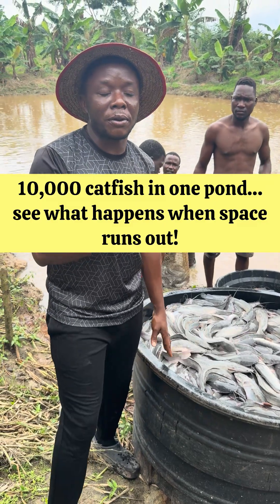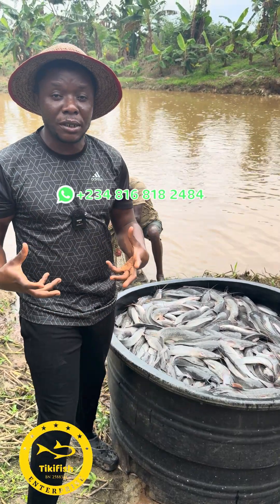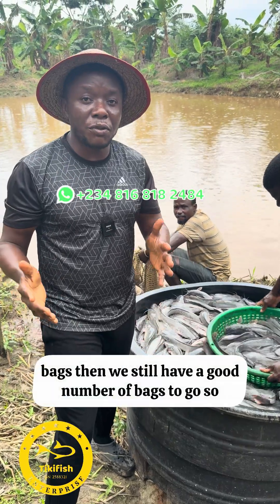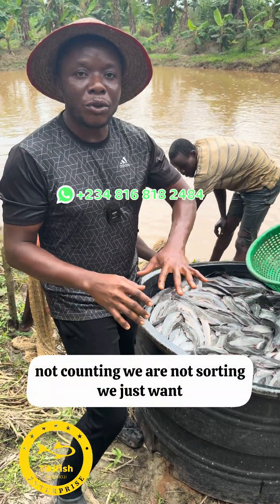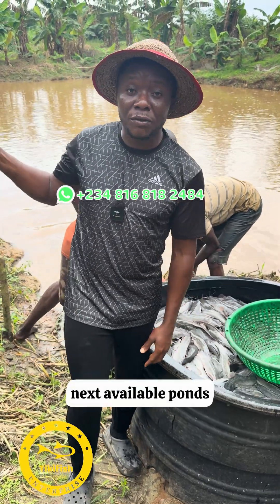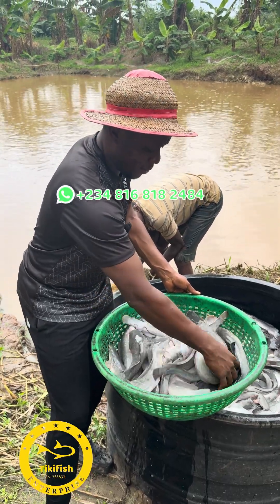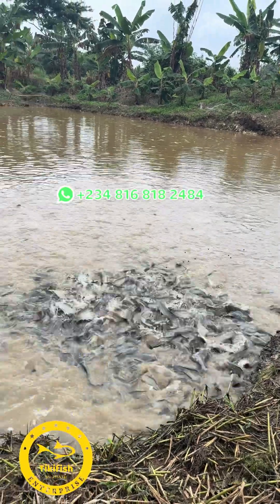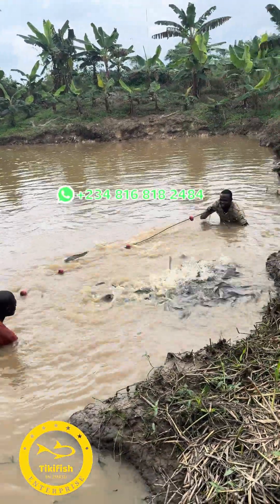Creating More Space for Our Growing Catfish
Since May 26th, we’ve been raising 10,000 hybrid heteroclarias juveniles in this pond. They’ve already consumed 128 bags of feed (1,920 kg) and are growing fast, with some already hitting 500g. Today, we decided to reduce the density by moving part of the stock into another pond. This way, both ponds will have enough space, better water quality, and faster growth. 🚀🐟

At Tikifish Farm, we believe in giving our catfish the best conditions to reach their full potential. Follow the journey as we raise, space, and prepare these fish for processing.